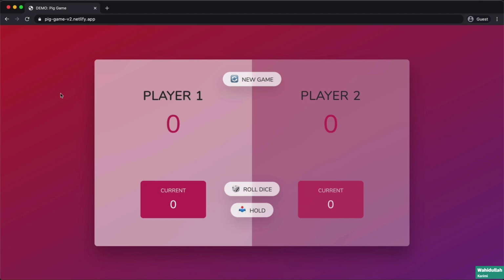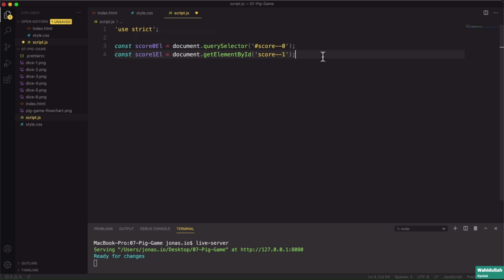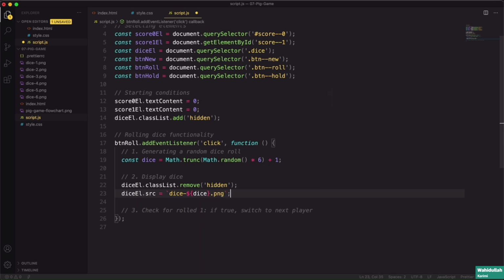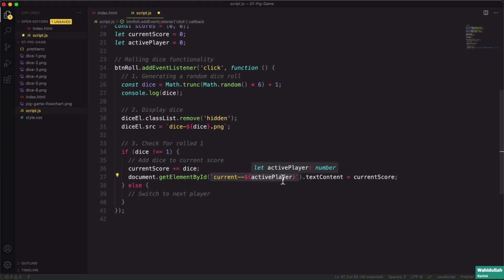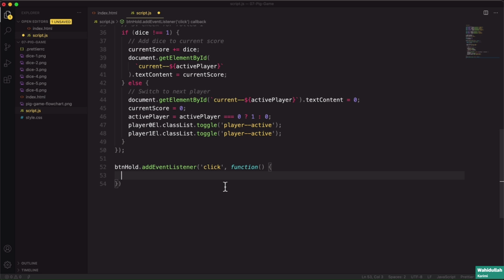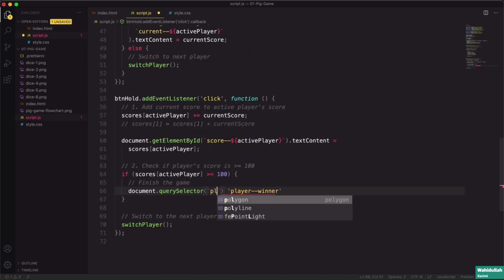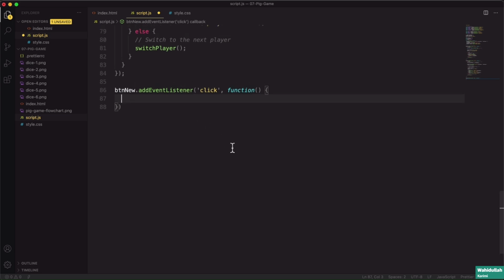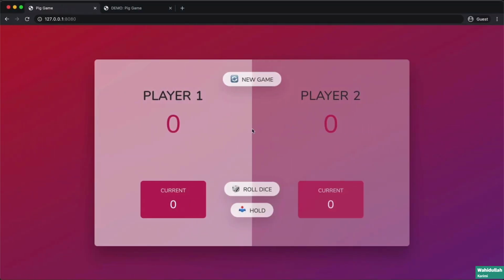Learn JavaScript – DOM - Part 15: Jonas Schmedtmann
🎯 Learn JavaScript DOM by Building the PIG Game!
In this beginner-friendly tutorial, you’ll learn how to master the JavaScript DOM (Document Object Model) by creating a fun and interactive project: PIG Game. This project will help you understand how to manipulate HTML elements, handle user input, update the UI dynamically, and apply logic in real-world scenarios.

🚀 What You’ll Learn:
JavaScript DOM manipulation basics
Selecting and modifying HTML elements
Handling click and input events
Changing styles dynamically with JavaScript
Building interactive logic with conditions and loops
How to reset and manage game state

💡 This is a perfect project to practice your JavaScript skills and gain confidence in working with the DOM!